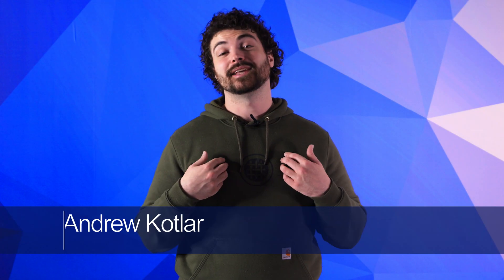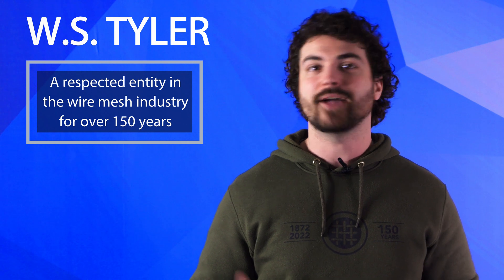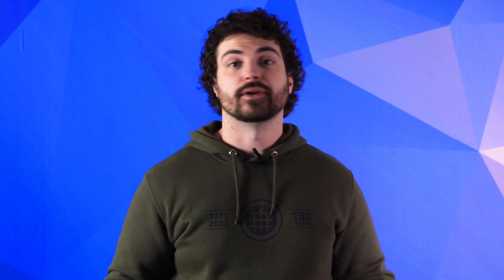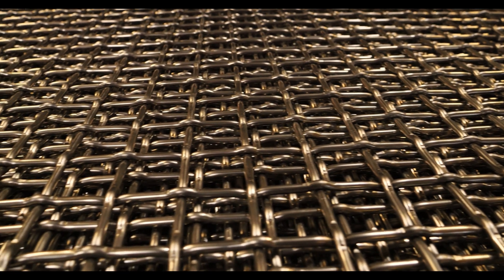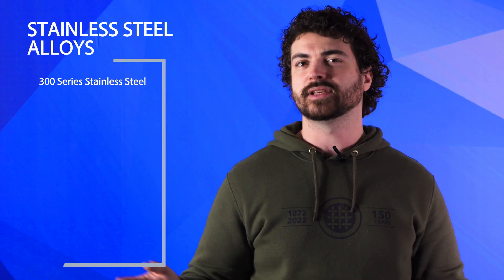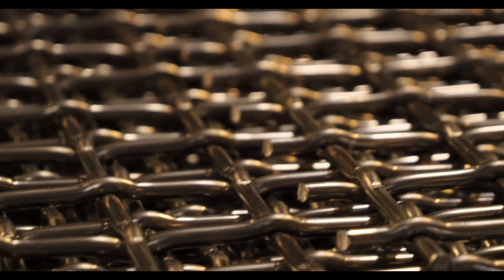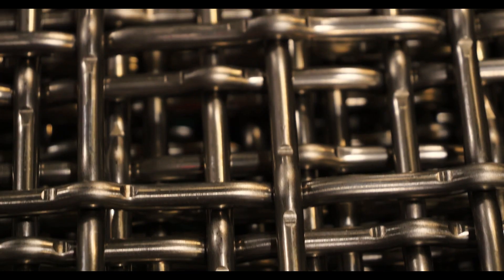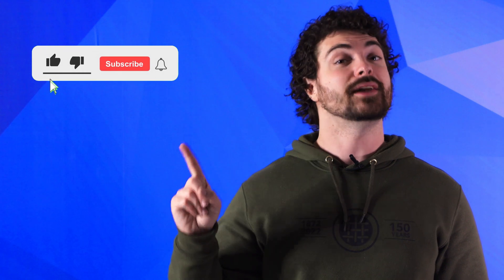Aluminum VS Stainless Steel Wire Mesh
In this video, Andrew Kotlar goes over the key differences of aluminum and stainless steel wire mesh and which is right for your operation.
0:00 Introduction
1:05 What is Aluminum?
1:31 What Are the Benefits of Using Aluminum Wire Mesh?
2:11What Is Stainless Steel?
2:50 What Are the Benefits of Stainless Steel Wire Mesh? 3:33 What Alloy Should I Use?
4:01 Outro and Information